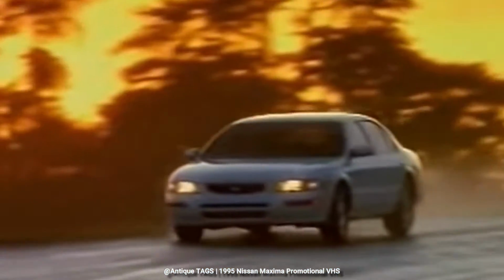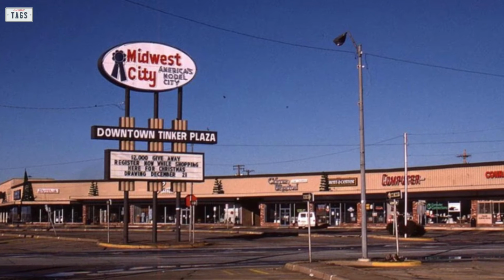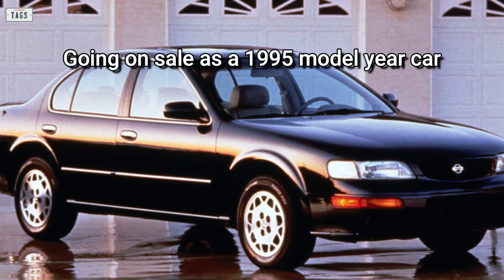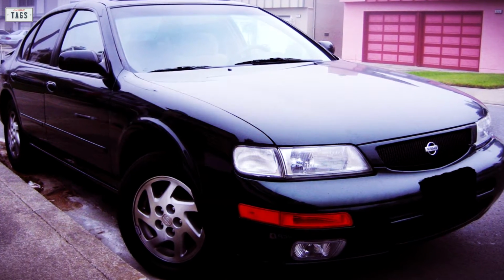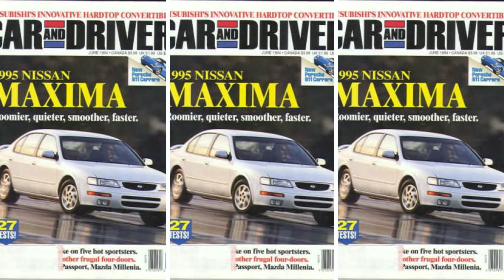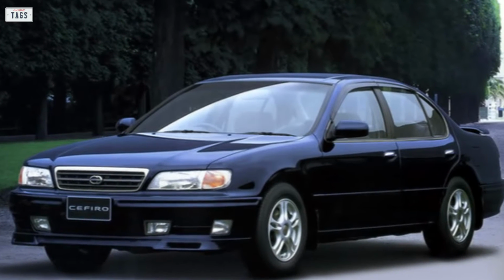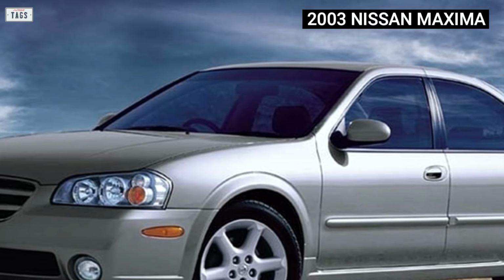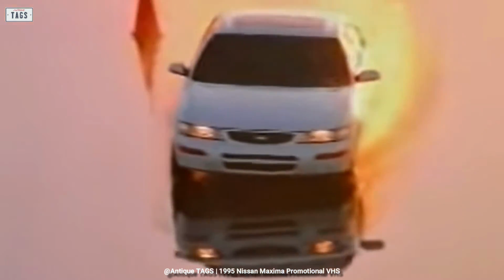This is how the 1995 Nissan Maxima won Motor Trend's 1995 Import Car of the Year.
The fourth-generation Nissan Maxima made its debut for the 1995 model year sporting an all-new, sleek design and serving as a replacement for the outgoing model which had been on sale since 1988. Continuing the use of V6 power, the new-for-1995 Maxima implemented a new aluminum DOHC 3 liter V6.
The fourth-generation Nissan Maxima was a sporty sedan that targeted buyers looking for not only practicality, but also a bit of driver appeal.